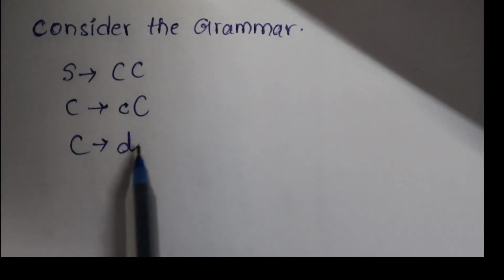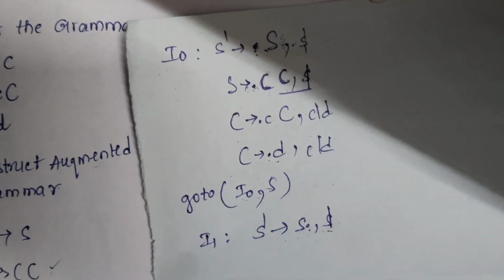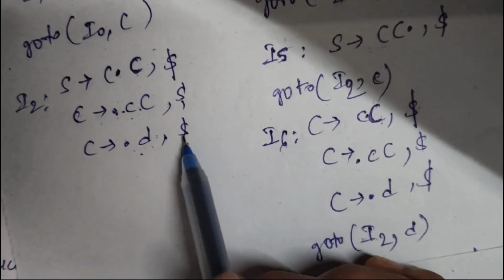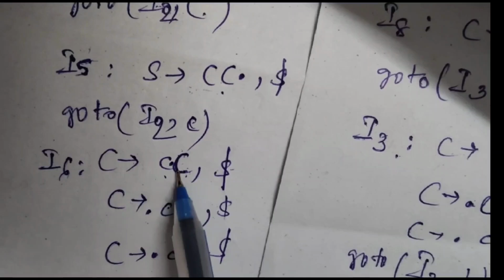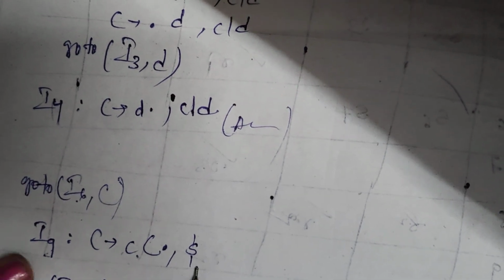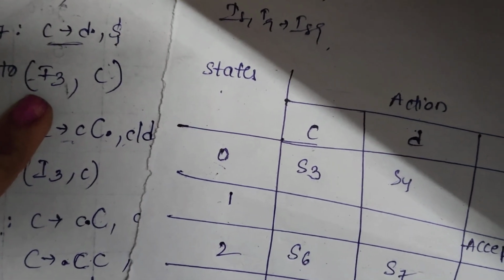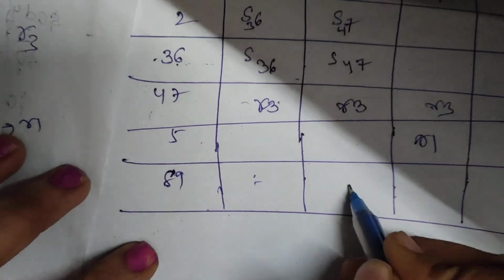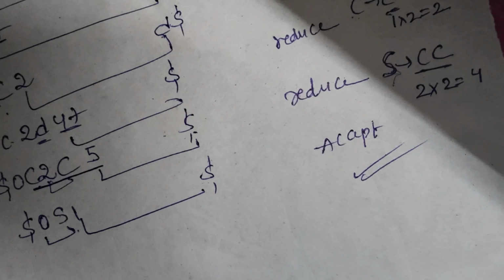LALR Parser Explained | Important Question for Exams (14 Marks)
📌 In this video, we break down LALR Parsing with easy-to-understand examples and an important question that can help you score 14 marks in your semester exams!

🚀 What You’ll Learn:
✅ LALR Parser Basics
✅ Given Grammar:

S → CC
C → cC
C → d
✅ String Acceptance: dd
✅ Step-by-step explanation

📢 SHARE this with your friends to help them prepare better!